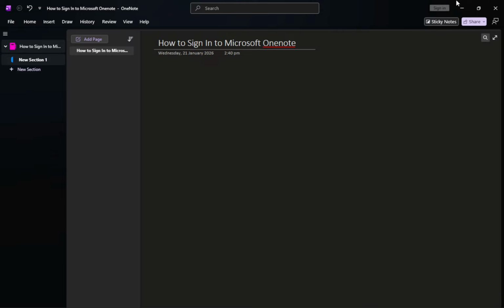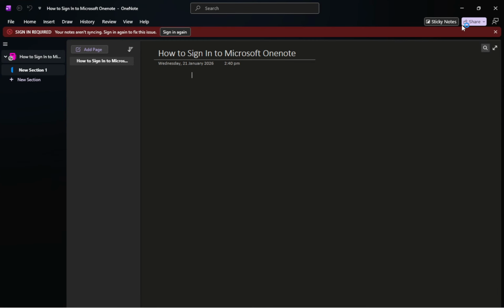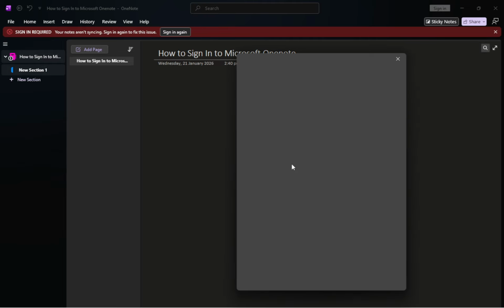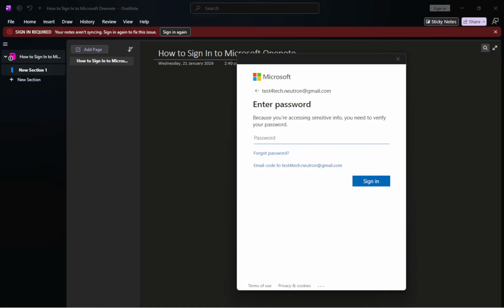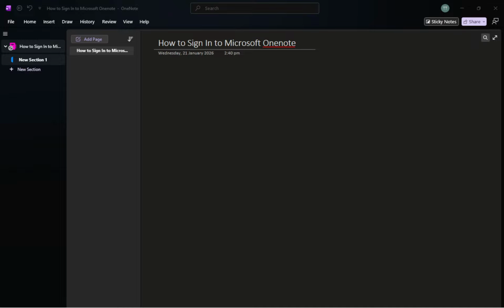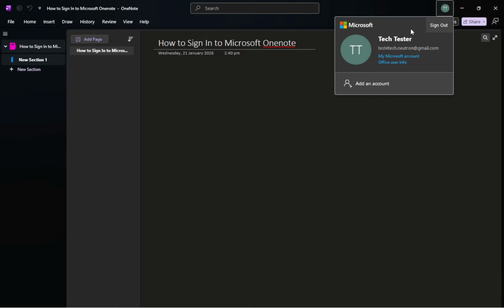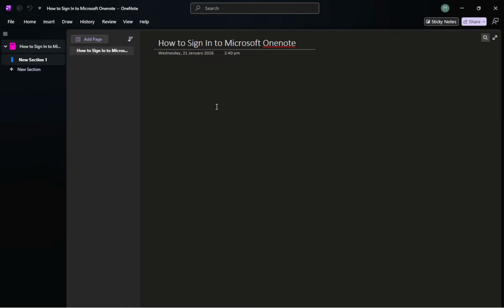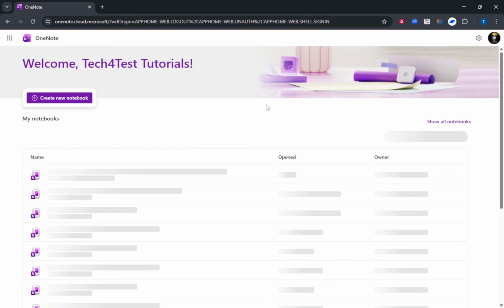How to Sign In to Microsoft Onenote [2026 Full Guide]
How to Sign In to Microsoft OneNote

In this video, we show you exactly how to sign in to Microsoft OneNote to unlock the full potential of your digital notebooks across all your devices. Establishing a secure connection to your account is the fundamental step required to enable cloud synchronization and real-time collaboration.

Mastering the authentication process ensures that your data remains protected while remaining accessible from any location. We focus on the importance of credential management and account verification, which allows for a seamless transition between various hardware environments and ensures that your latest updates are always reflected in your centralized workspace.

Technical Specs:
Software: Microsoft OneNote; Feature: Account Settings